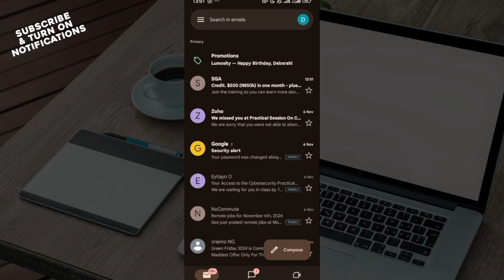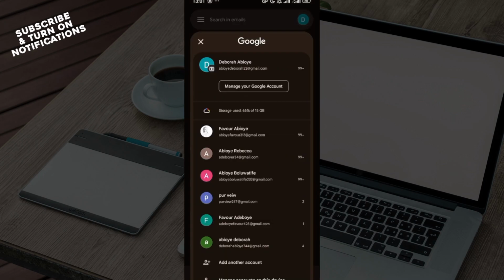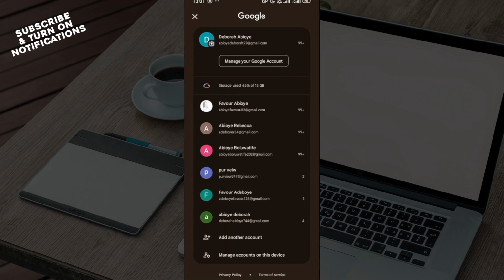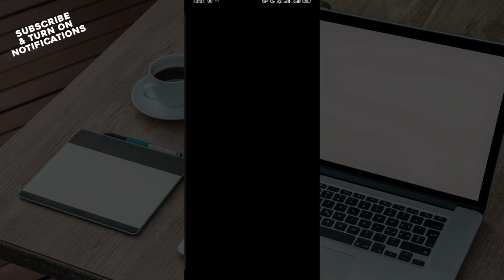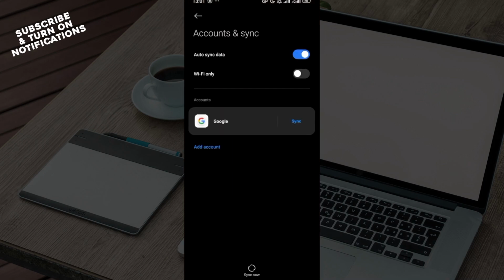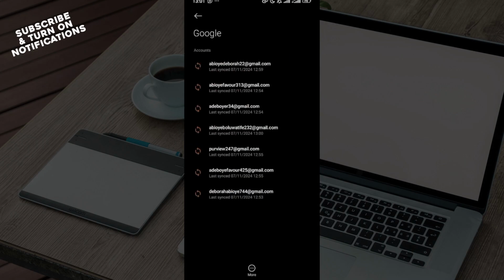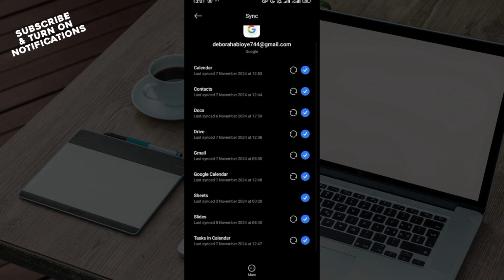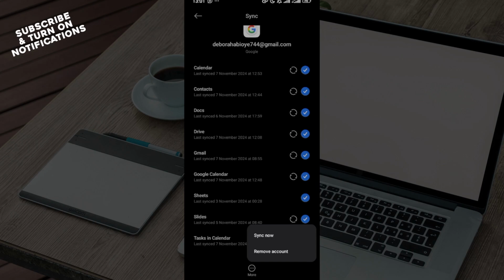How To Sign Out Of One Gmail Account (Easiest Way)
In this video I will show you How To Sign Out Of One Gmail Account. It would be good if you watch the video until the end so that you don't miss important steps.